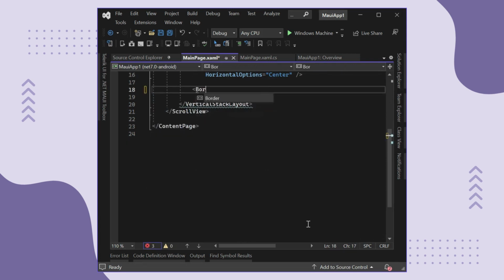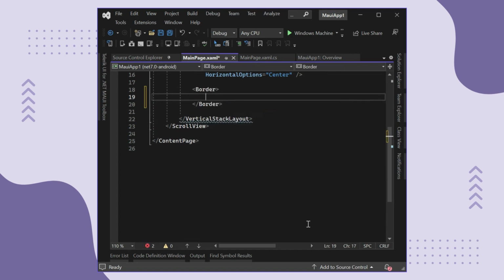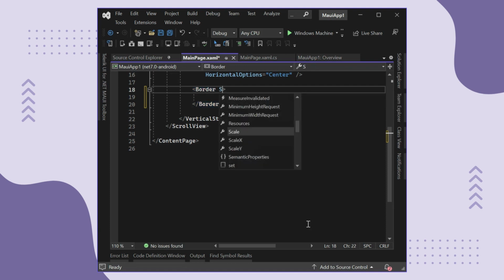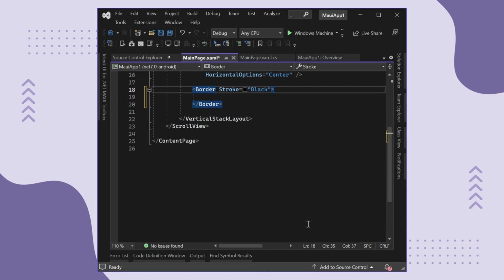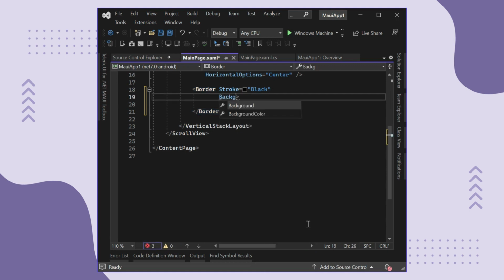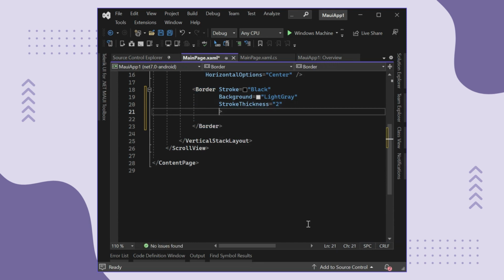.Net MAUI - Card View using border control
In this tutorial series, we will see how to create a CardView in .Net MAUI using Border control. In .NET Maui provided Microsoft.Maui.Graphics library which provide us a consistent UI drawing API based on native graphics engines, thus making it easier for us to add borders, corners customisations, and shadows for most of the controls and layout contained in .NET MAUI. The new Border Control allows us to add Borders to a single element as a content (can be both a control and a Layout). This brings us a very flexible behavior to control of each corners: top-left, top-right, bottom-left, bottom-right, with our user interface, some of those cases can be adding the border to a button and rounding the upper left and lower right corners.